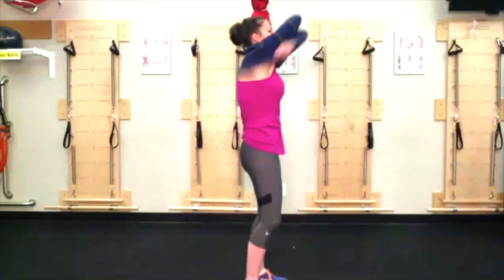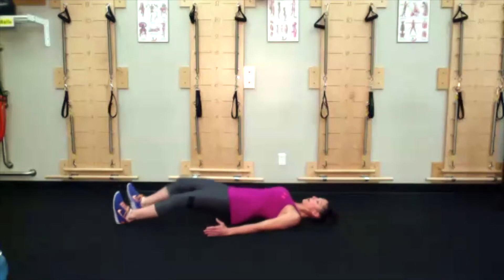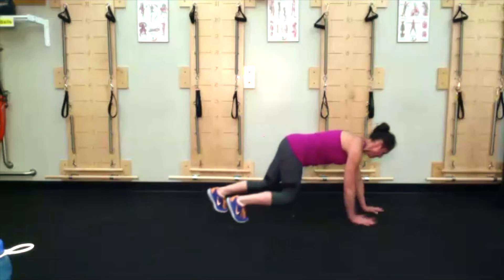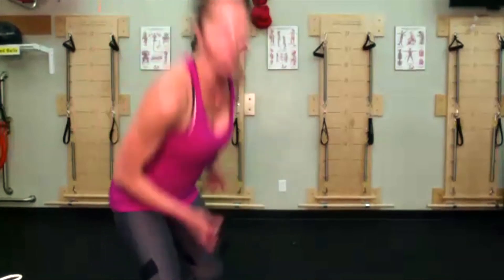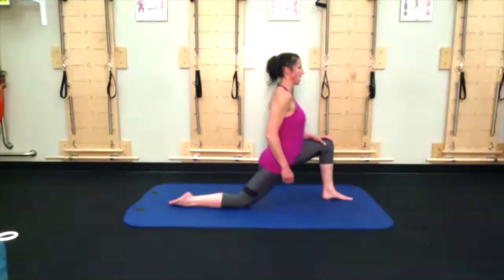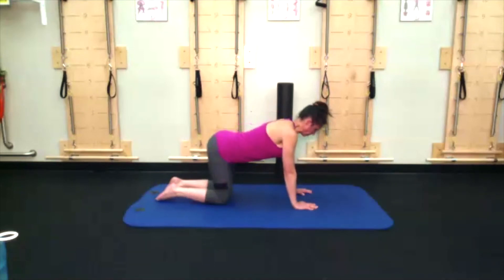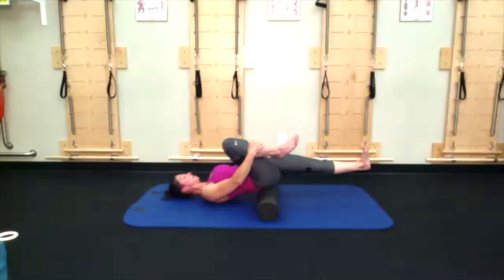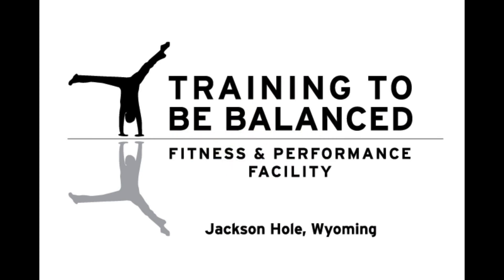Body Weight Metabolic Stretch Restorative A (Recorded Live)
Fitness coach Michelle Knobe of Training To Be Balanced (Jackson Hole, WY) combines a high intensity workout with a stretch routine to ensure both entities are covered.  It is about half and half for the class in terms of time.  A solid workout that allows warmth in the body followed by an intense stretch session to increase flexibility, in addition to making sure stretching occurs after your workout.

You will need a space and a mat – mat after the workout. This is intermediate movements & intensity for about 55 minutes not only make sure your getting your sweat on but concentrating on flexibility. Great combo!